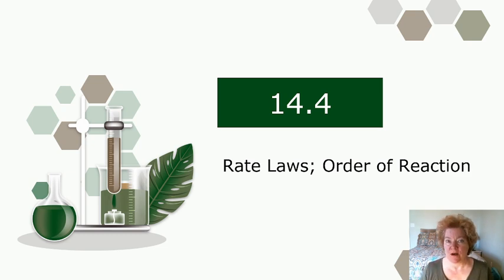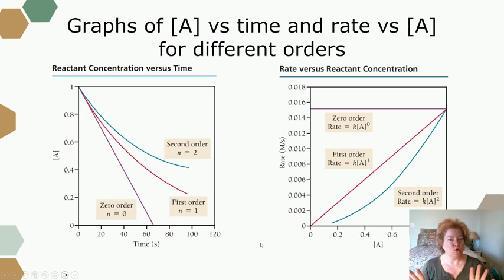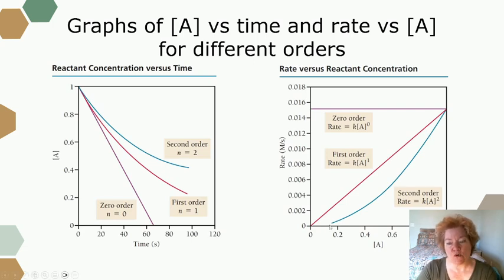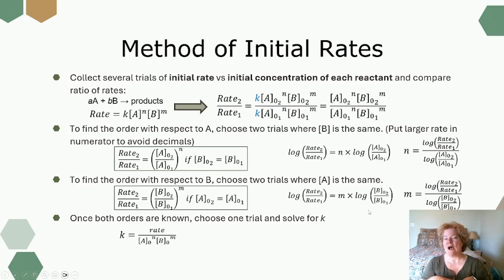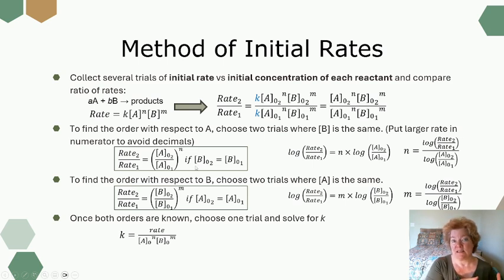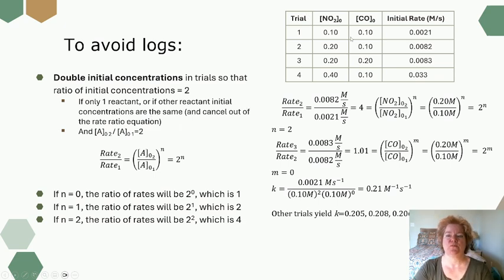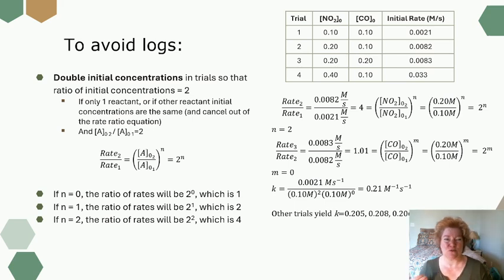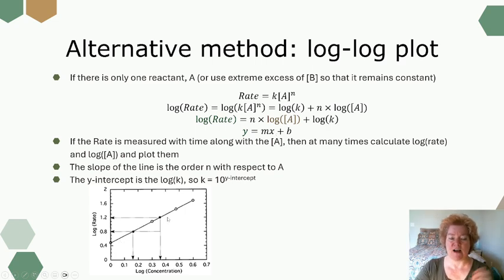Empirical Rate Laws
Rate law expression, order of reaction